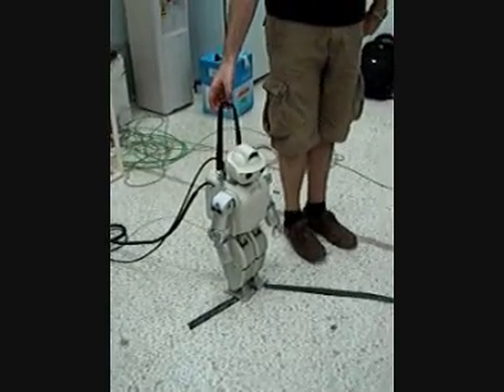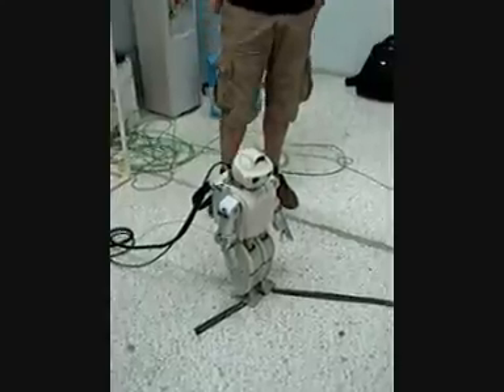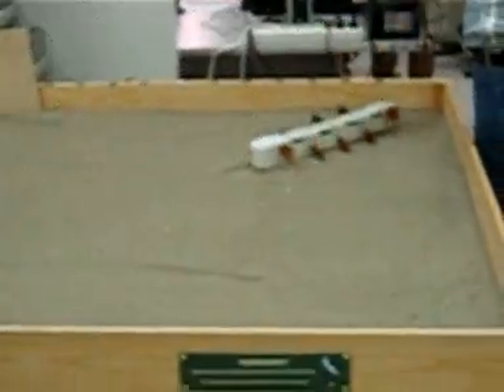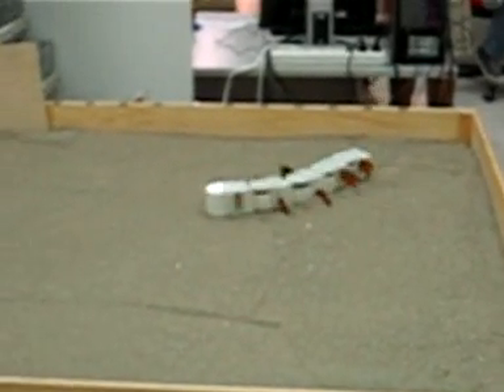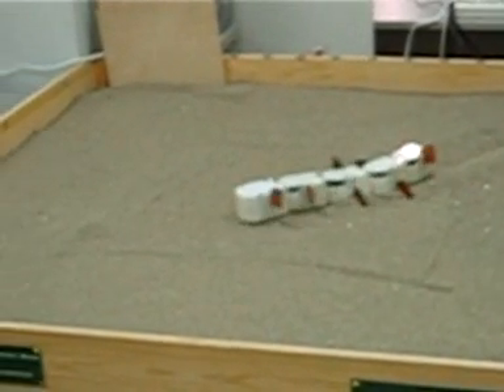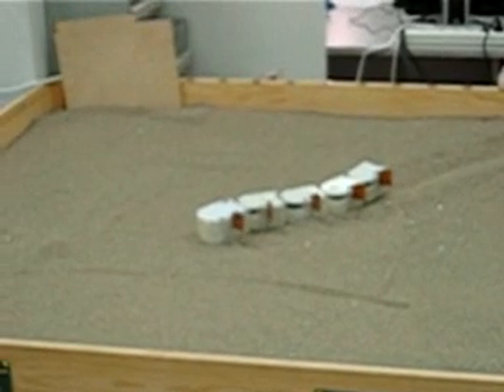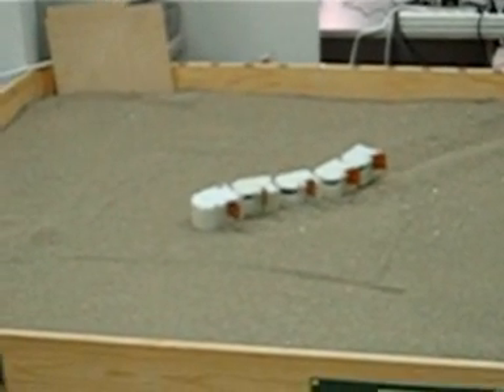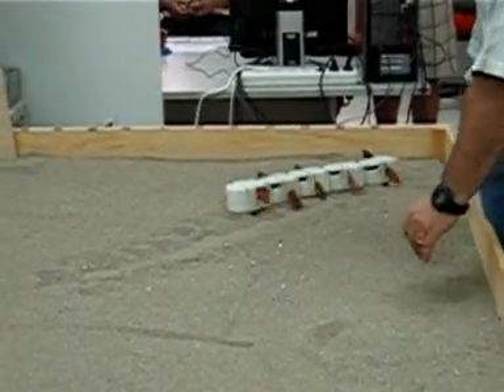Robots in ICS Forth, Heraklion, Crete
During Onassis Foundation Summer School Science Lectures people at Institute of Computer Science in Foundation for Research and Technology - Hellas demonstrate us the latest advancements in the robotics lab. thanks to jimk for recording :).